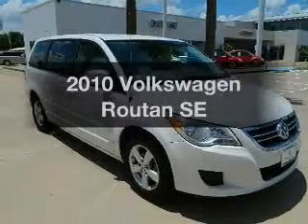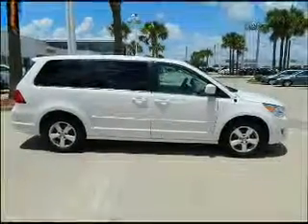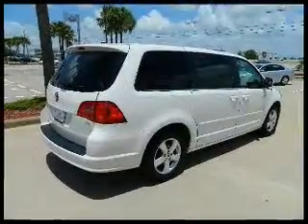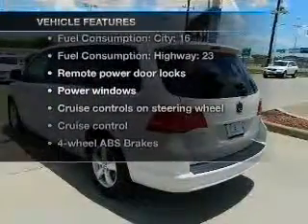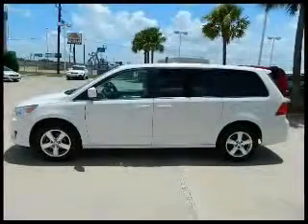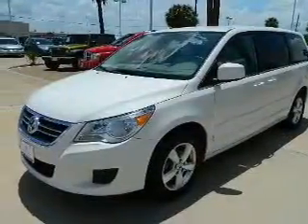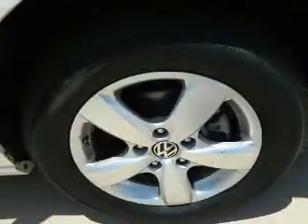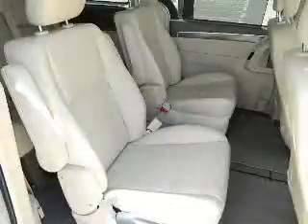2010 Volkswagen Routan - HOUSTON TX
Year: 2010
Make: Volkswagen
Model: Routan
Trim: SE
Engine: 3.8 liter 6 cylinder 12 valve
Transmission: 6-Speed Automatic
Color: Calla Lilly White
Mileage: 26996
Address:
17109 KATY FREEWAY